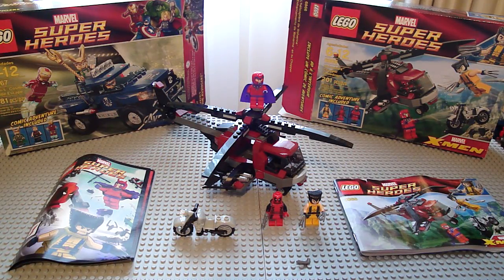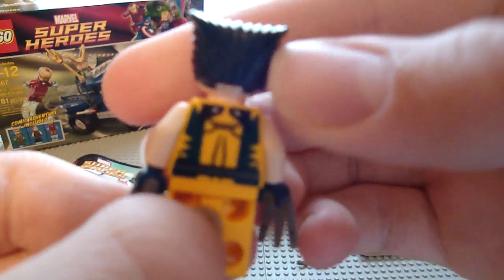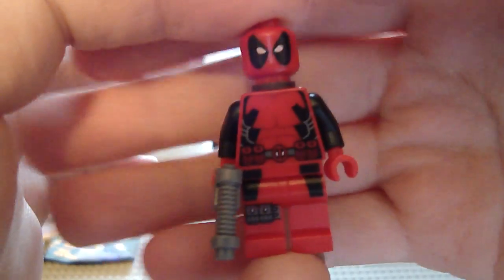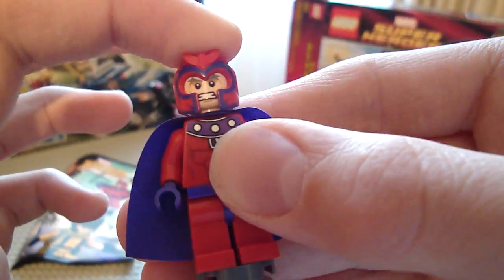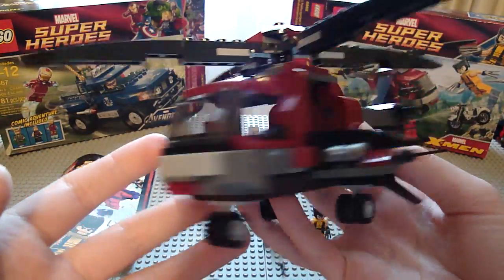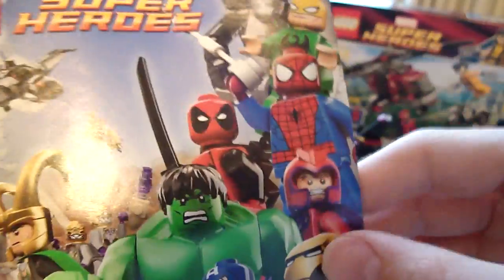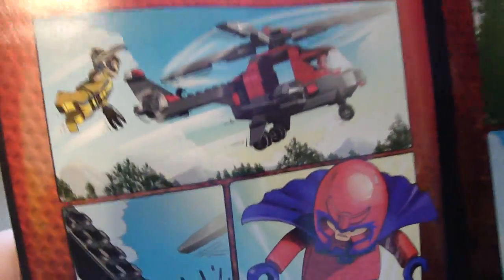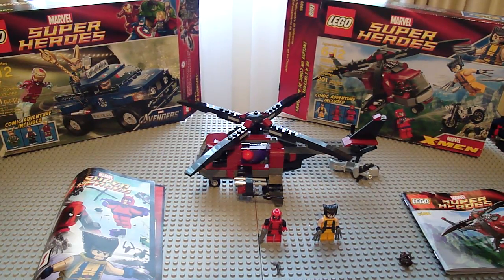Marvel LEGO Wolverine's Chopper Showdown Review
201 pieces
3 Minifigures

STORY TIME:
Wolverine goes like Fus Ro Dah and everyone dies.
The end.